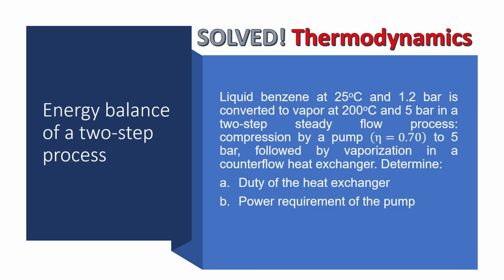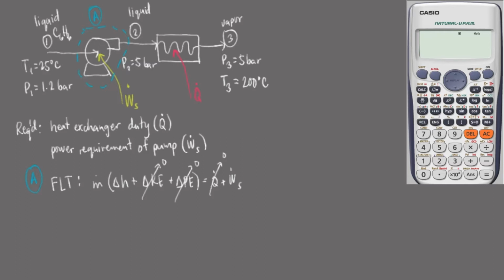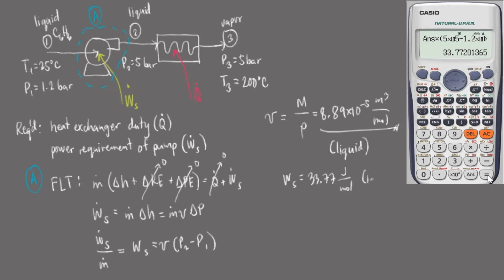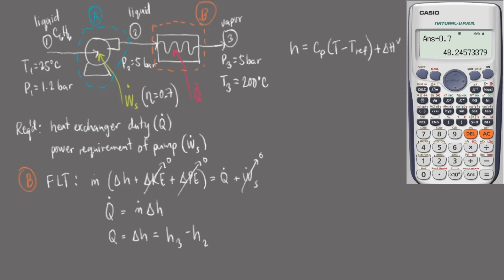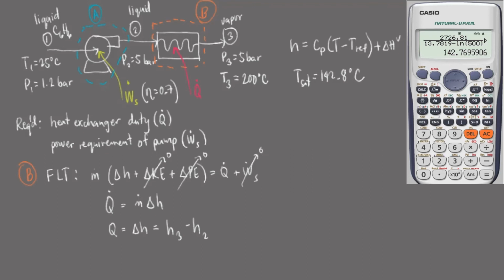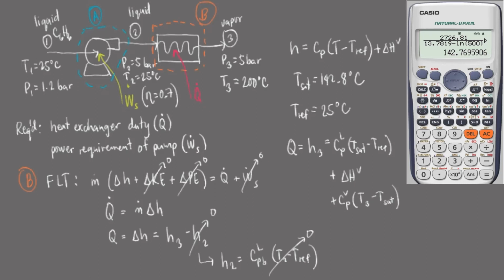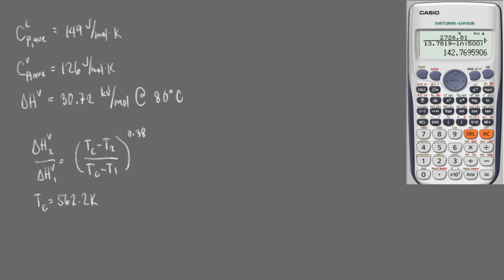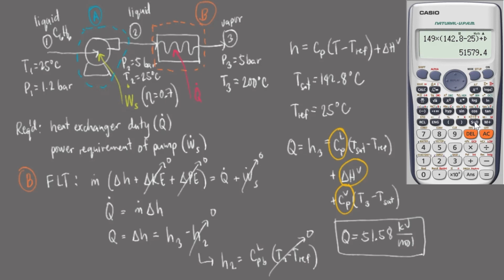Energy balance of a two step process - SOLVED!